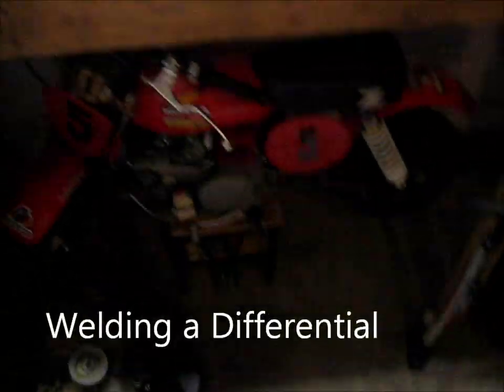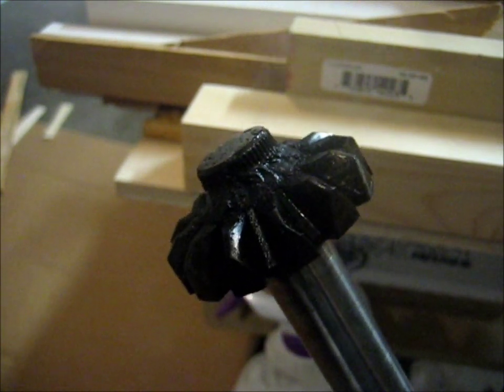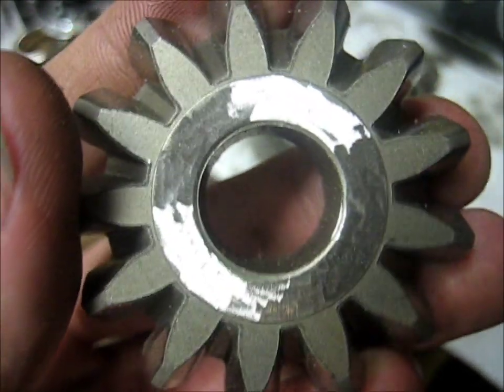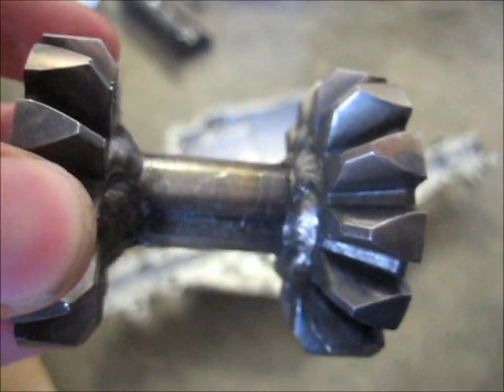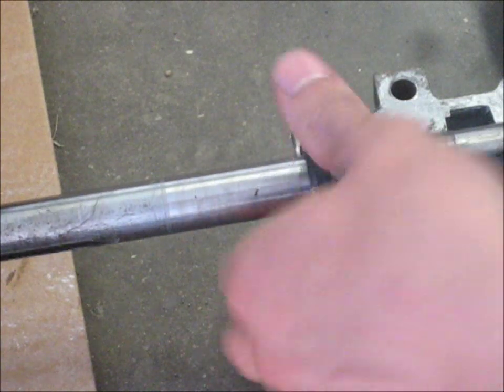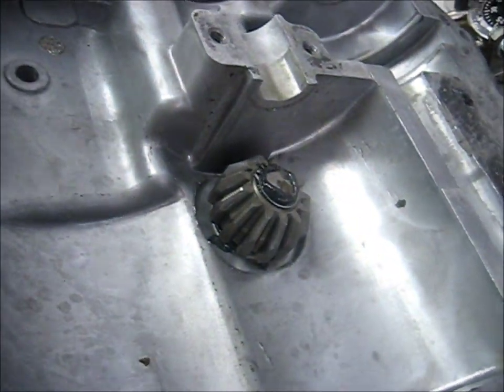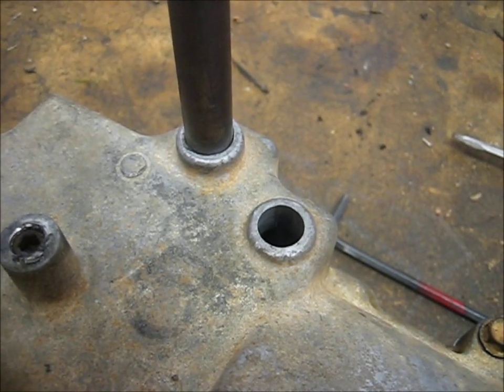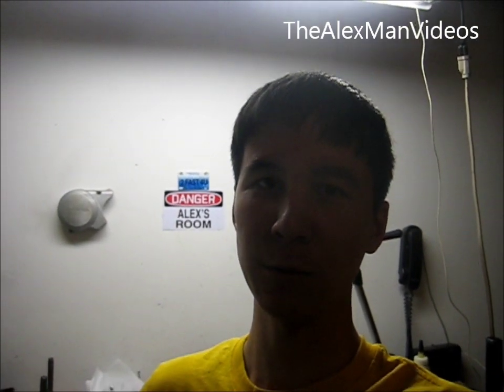Lawn Mower Welded Differential/Transaxle: How To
For off road mowers, a welded differential is a huge benefit as far as traction goes and for racing mowers almost necessary. This video shows how to weld the differential for all time two wheel traction.